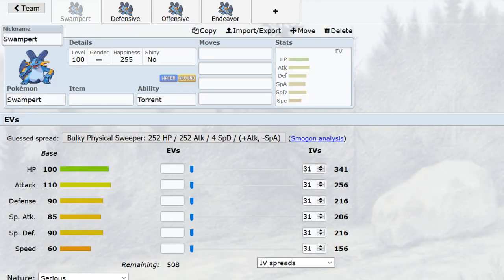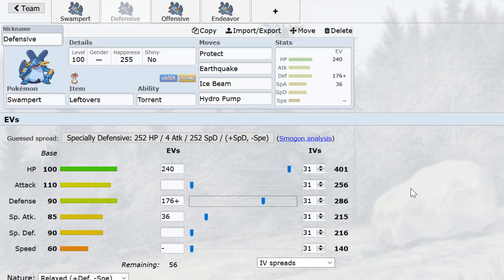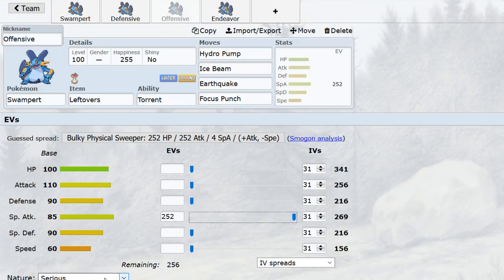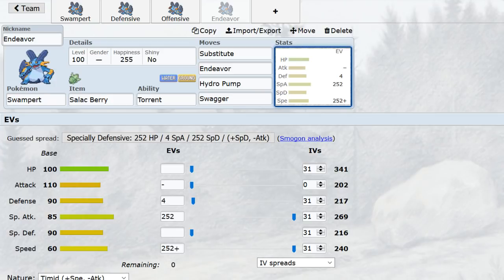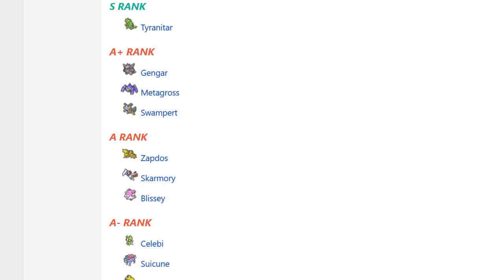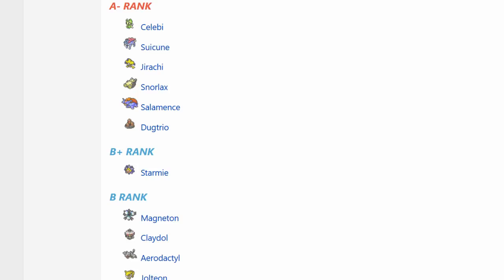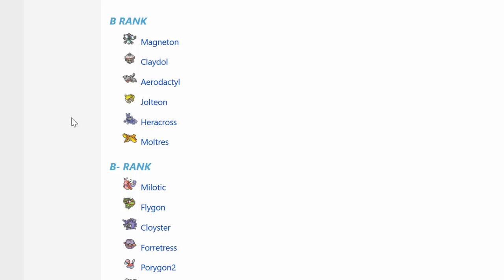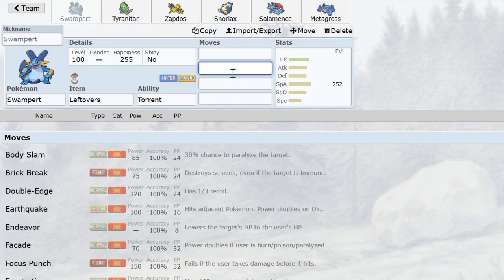Why Swampert Is Good In ADV OU: An Analysis